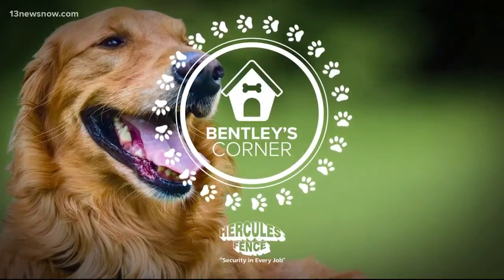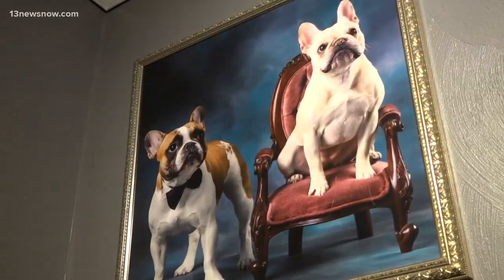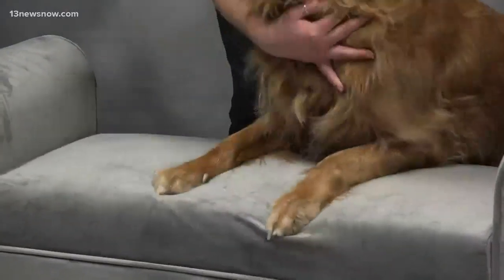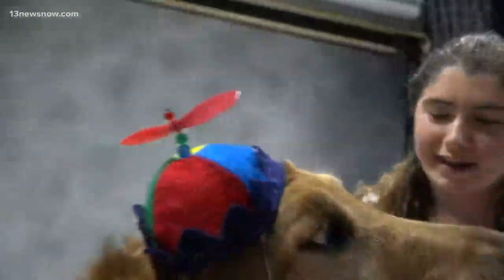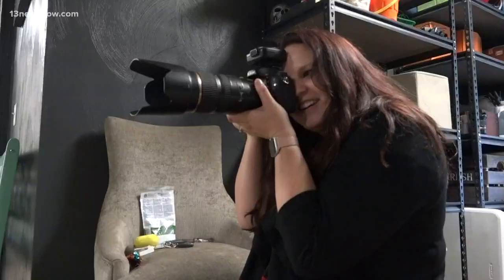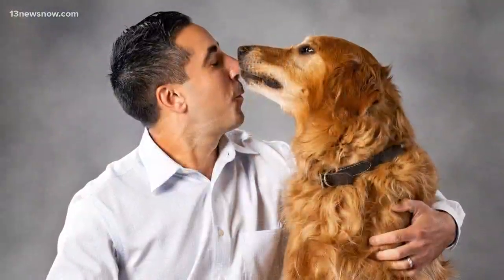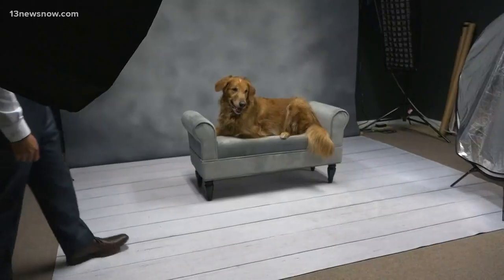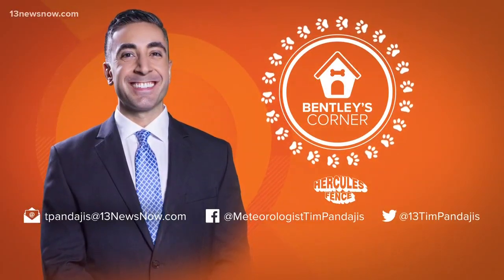BENTLEY'S CORNER: Pet Portraits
If you have a pet, you probably take pictures all the time. But what about paying for professional shots?